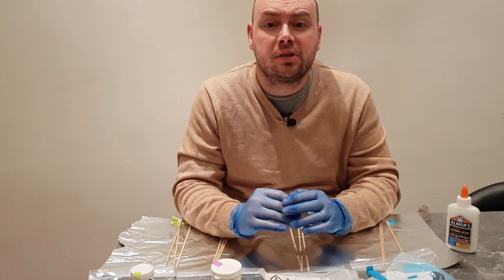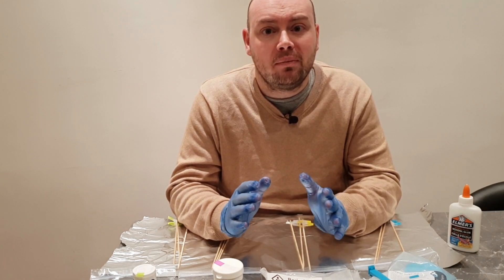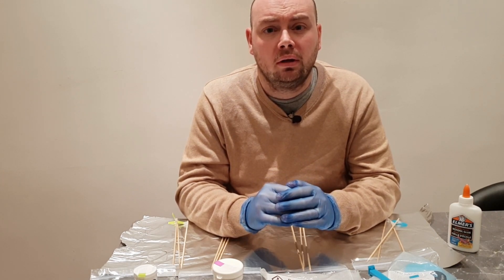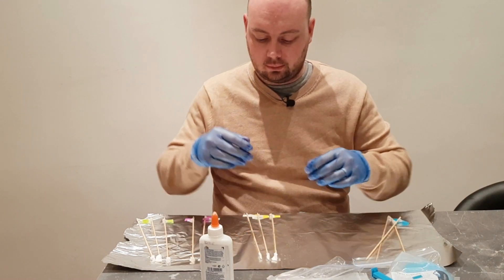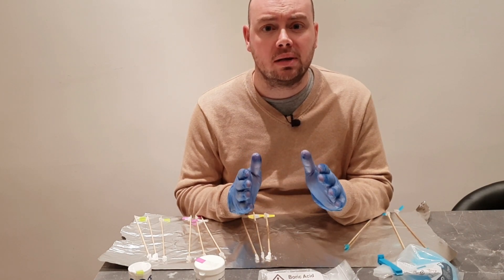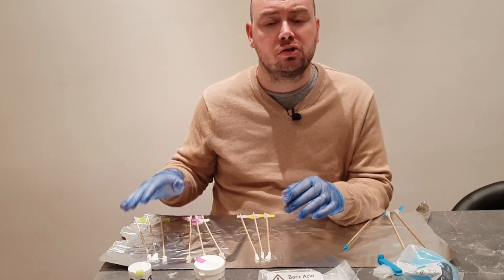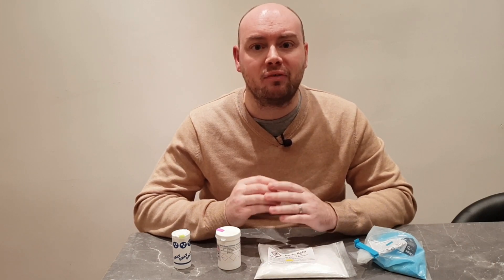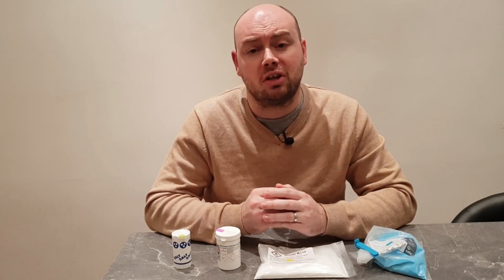Fireworks: STEM education project for kids / pupils / adults / teachers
Have fun with this STEM education project ideal for kids / pupils looking to learn and adults / teachers looking to support education in school and with home learning.

Have you ever been at a fireworks display and wondered how they produce all of the different colours of fireworks? For a long time, fireworks were only white and orange, but in this fun STEM activity you'll learn how different colours of fireworks are made, and what causes certain colours.